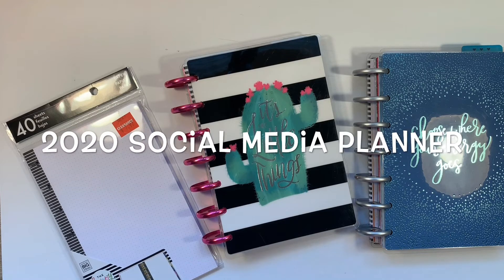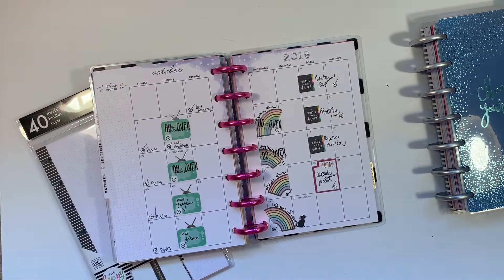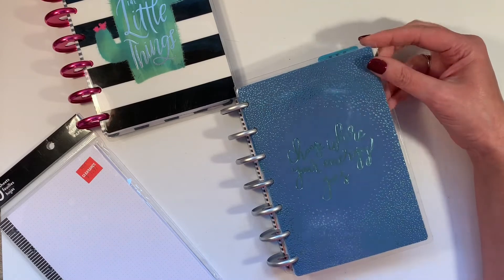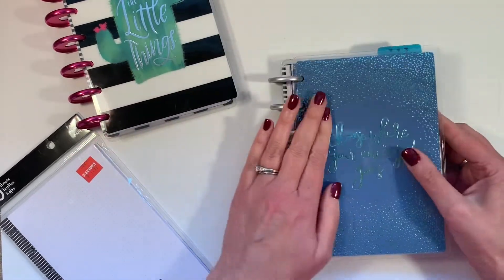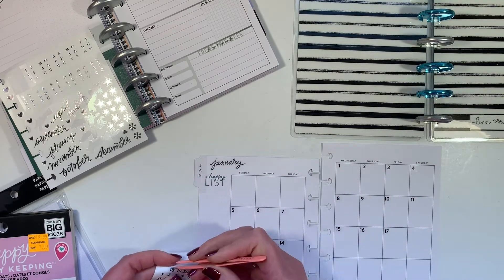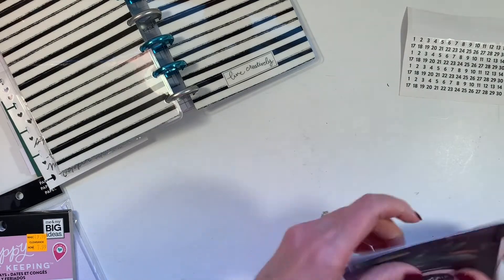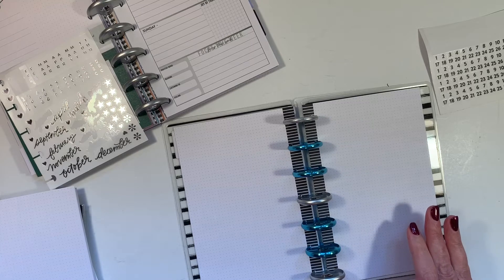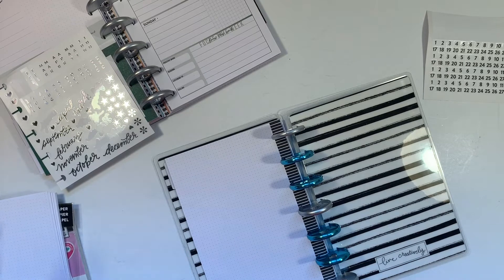2020 Social Media Planner Prep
I am being a bit frugal with my 2020 planners. I am repurposing pages from a min undated Wellness planner, and making my own social media planner. Are you being frugal in the new year, and using what you have to create what you need?